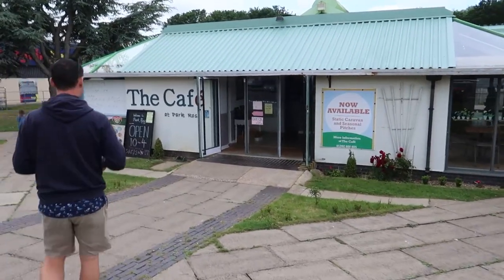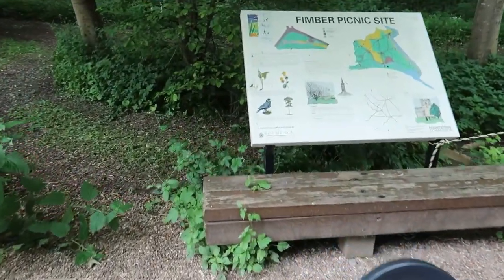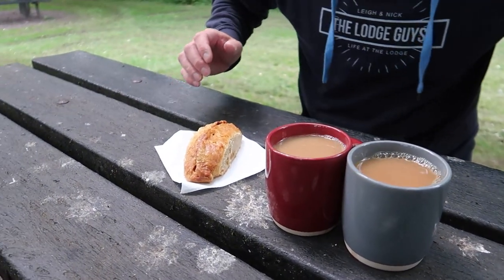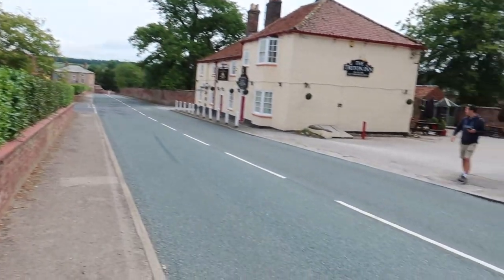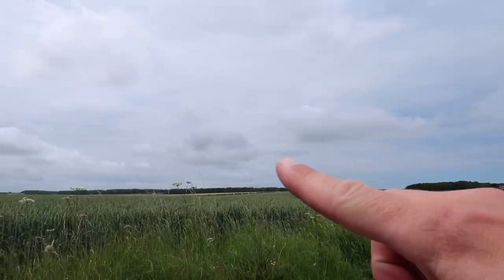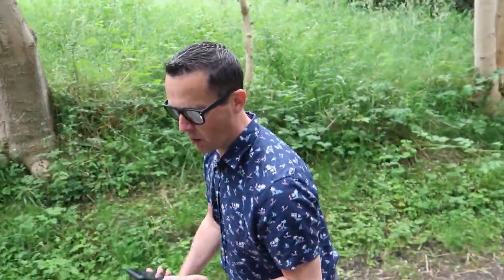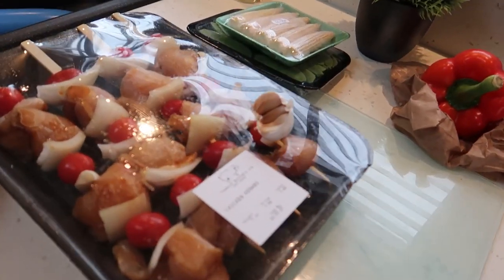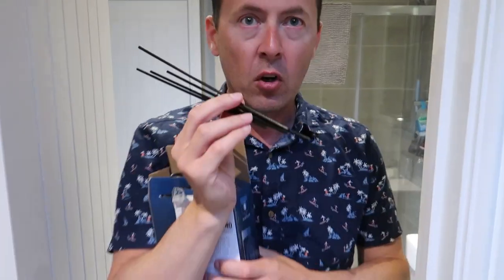WALKING AROUND SLEDMERE EAST YORKSHIRE | THE LODGE GUYS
⇢ AMAZON STORE FRONT (**ad**, we receive commission from Amazon for purchases made)

ABOUT US

LICENSES